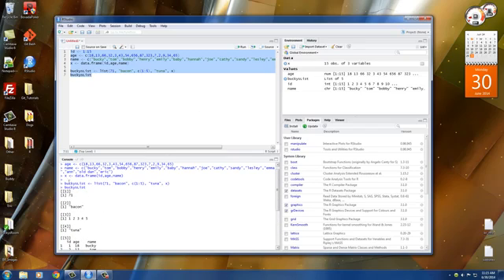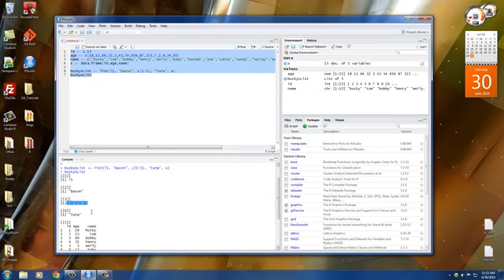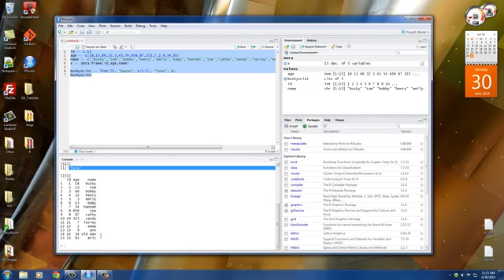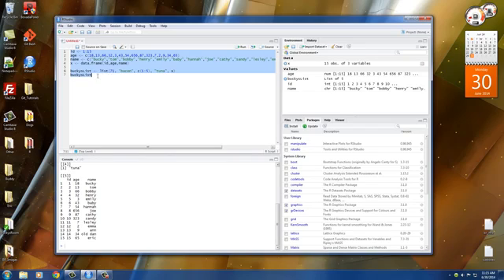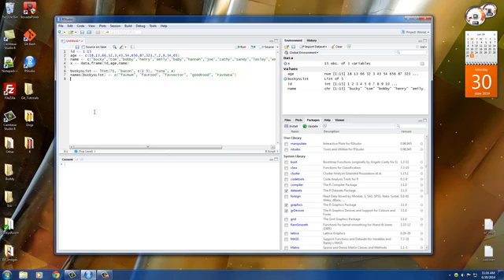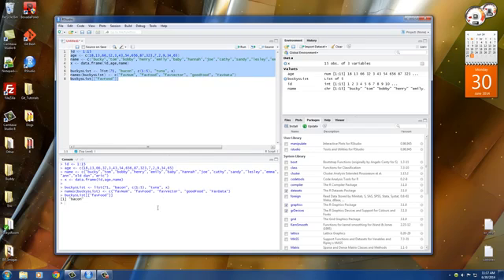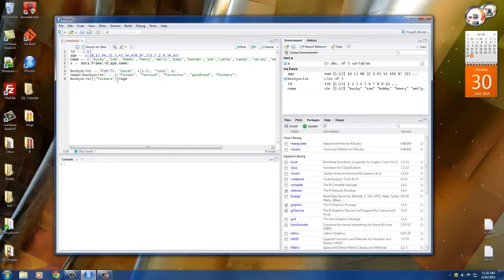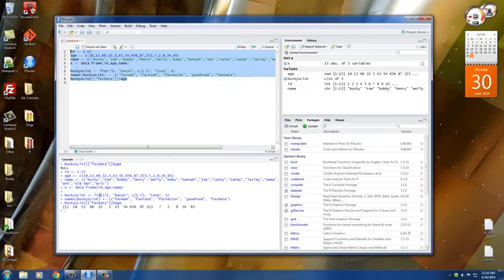R Programming Tutorial 13 Lists